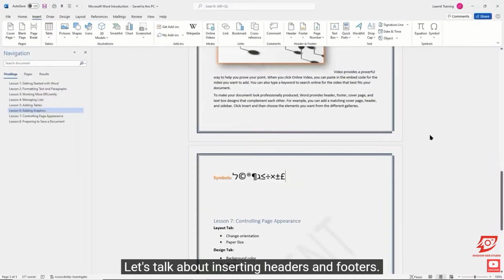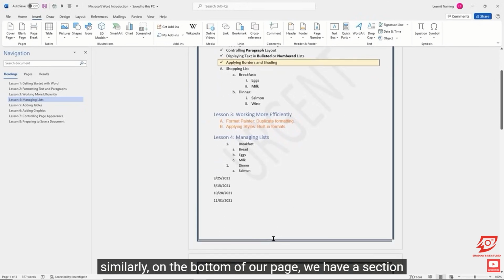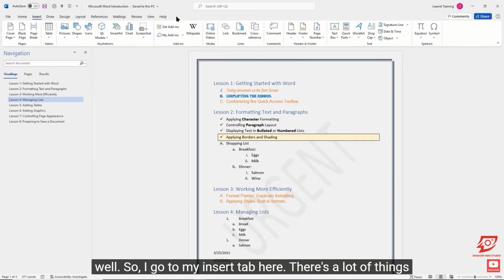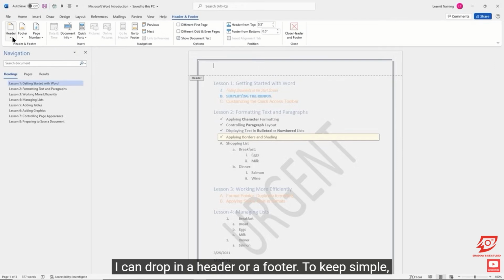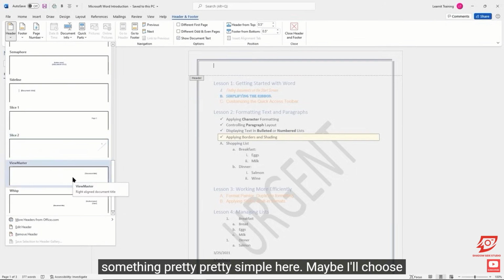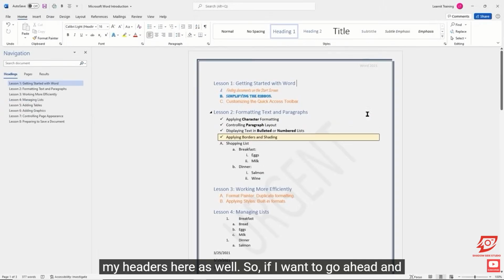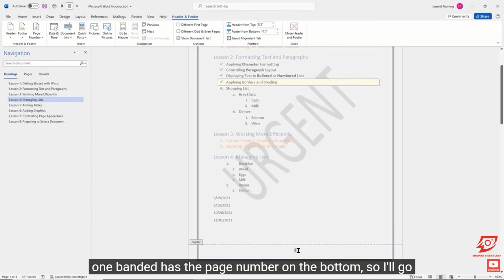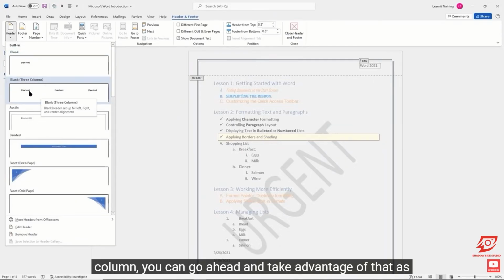Word 2021 Beginner Tutorial 13